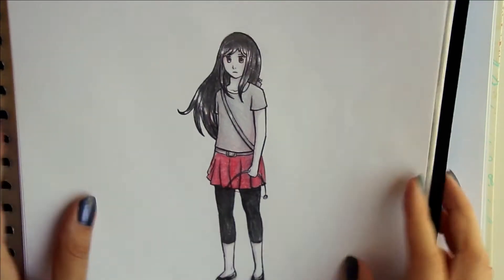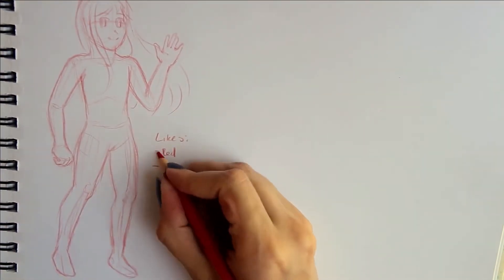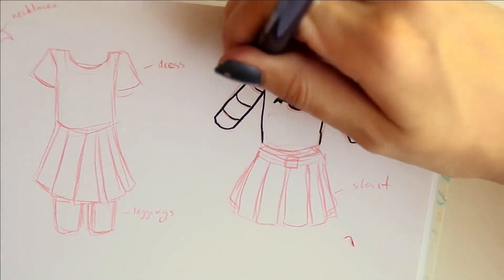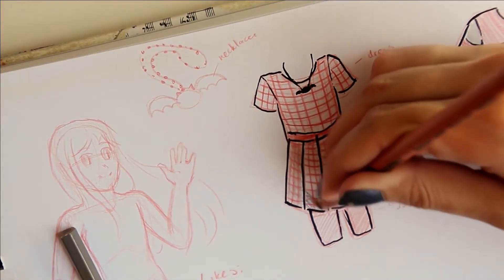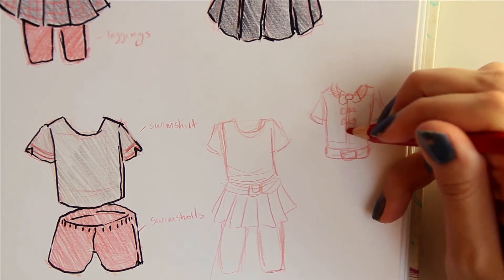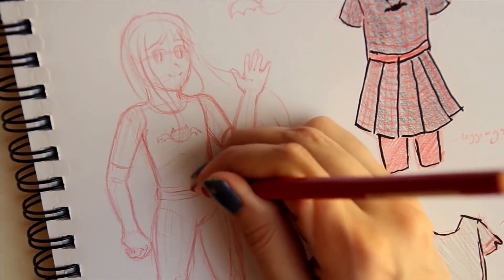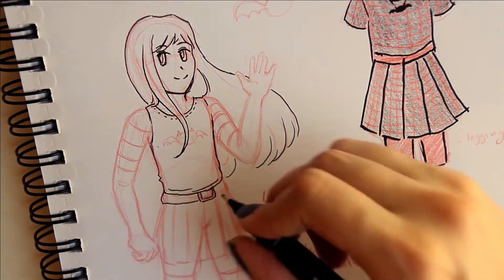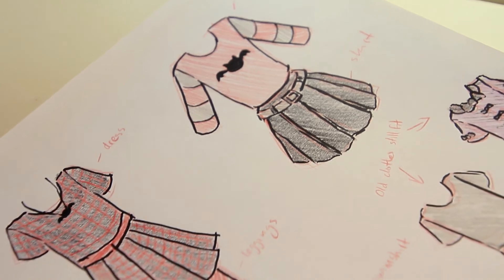RE-DESIGNING MY OC! | Israphaellia (character from my comic)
Hello!
In this video I am re-designing my OC from my manga comic. I had a lot of fun re-designing her :) I hope it was interesting to hear my thought process during the character design as well. I hope it helps any of you or gives ideas for how to design characters for your comic. I started my comic when I was about 14 and the characters that manga were all around that age. I decided to make a character reference sheet for Israphaellia as a 20 year old. I hope you enjoy!